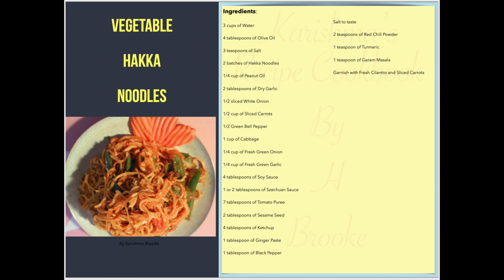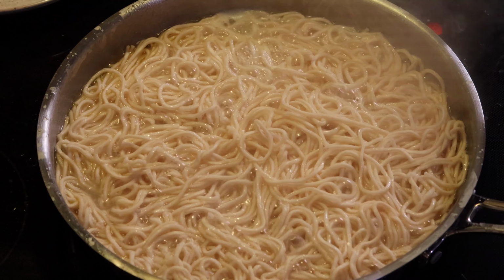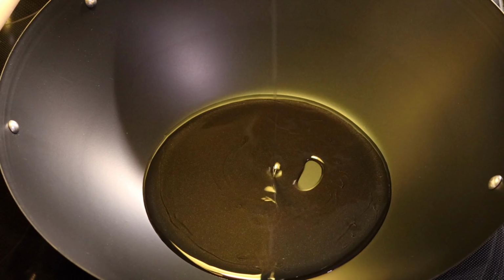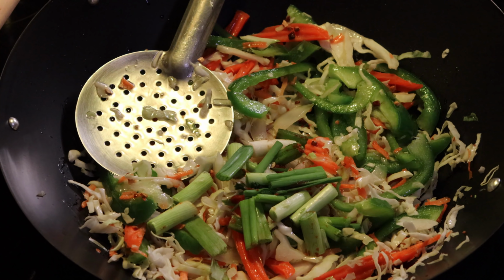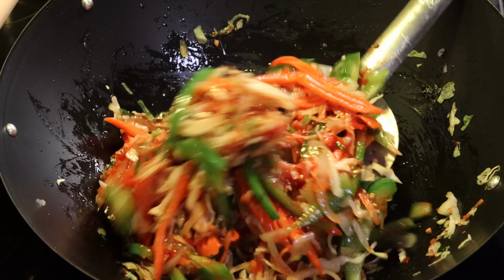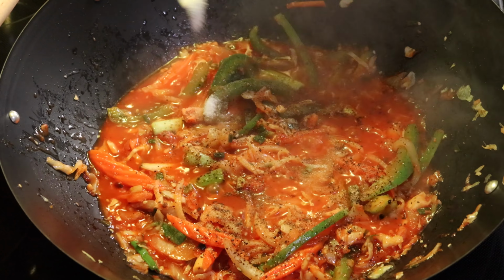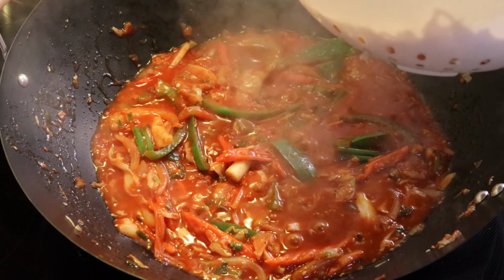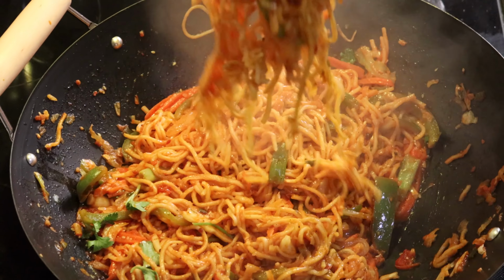Vegetable Hakka Noodles (English Version)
Learn how to make Vegetable Hakka Noodles.